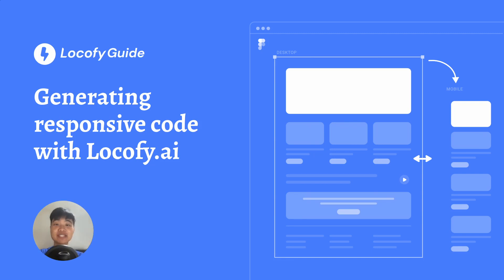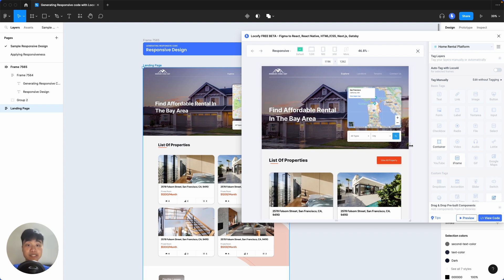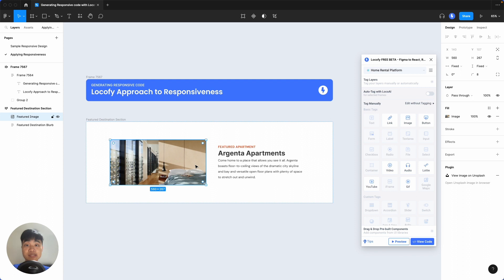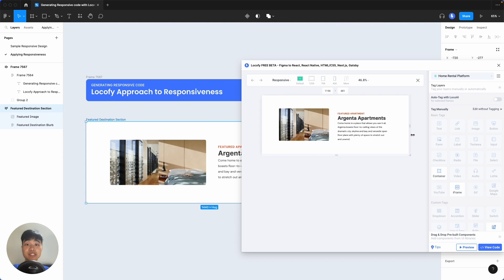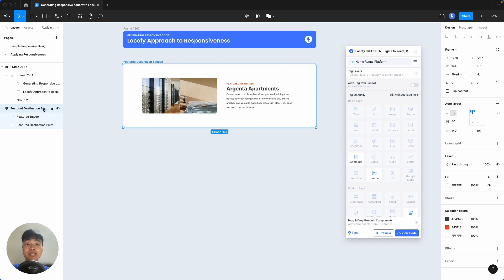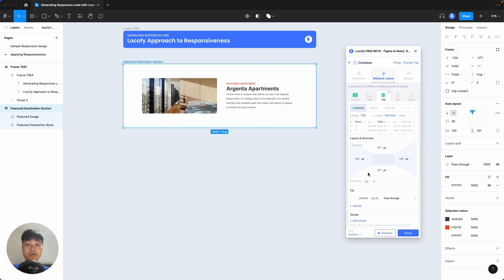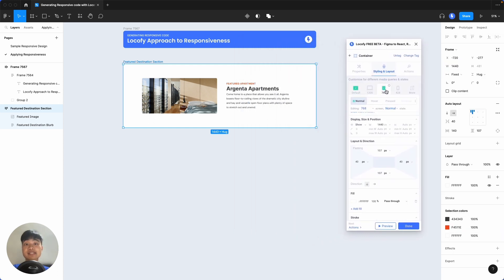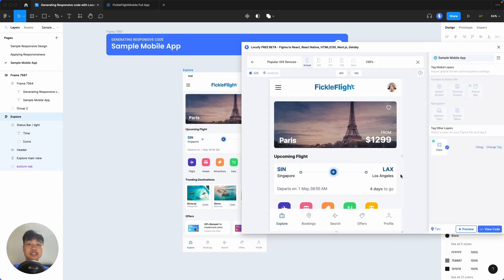Locofy.ai | Generating Responsive code with Locofy.ai [Guide]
Learn how to turn your Figma designs into Responsive code with Locofy.ai.

00:00 - Introduction to code generation with Locofy.ai
01:58 - Applying Figma auto layout responsiveness settings
04:05 - Adjusting styles for different device breakpoints (eg. mobile, tablet, desktop)

Build and launch faster with Locofy.ai ⚡️

Learn how to convert your Figma design to React or HTML/CSS Code